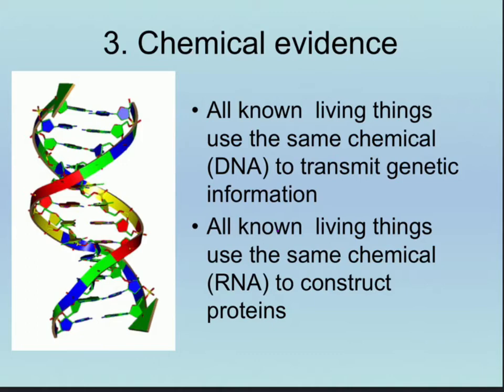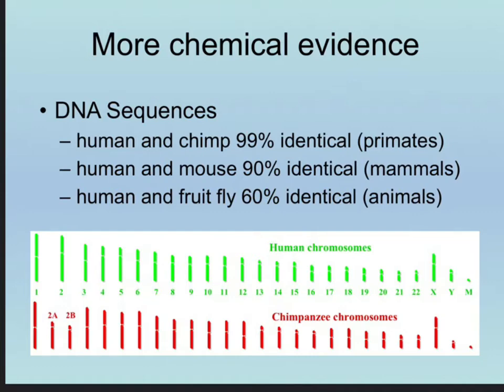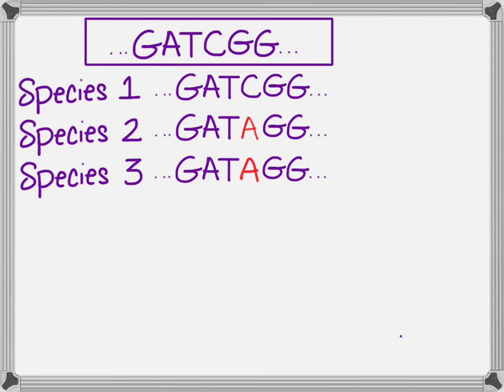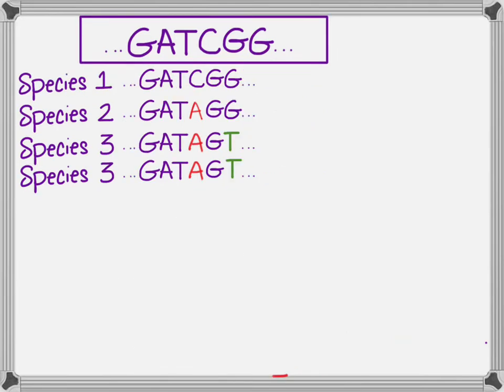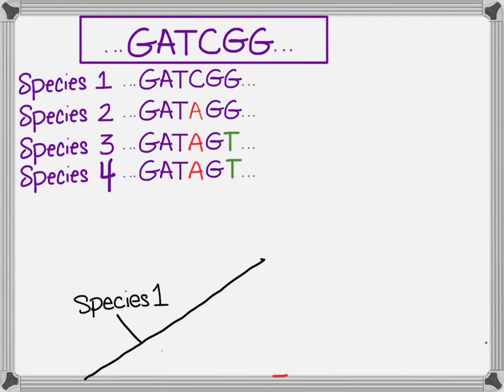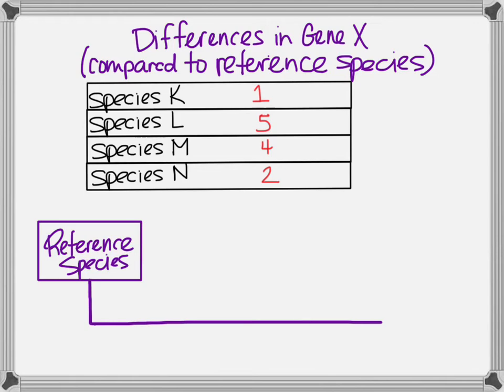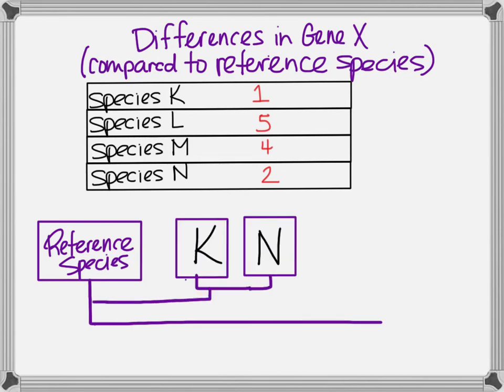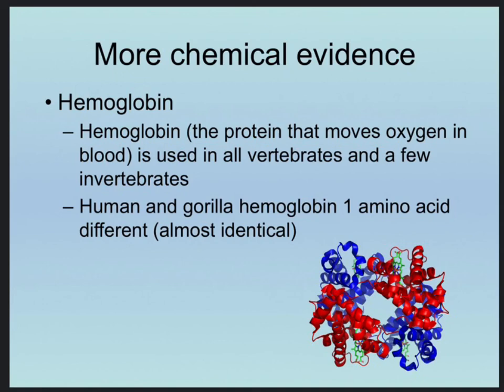bio- intro to chemical evidence cladograms